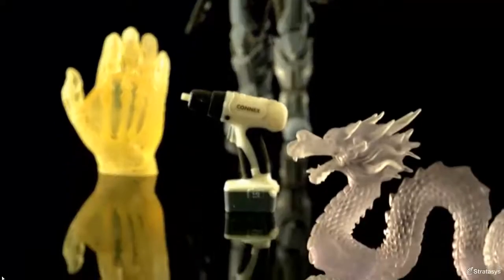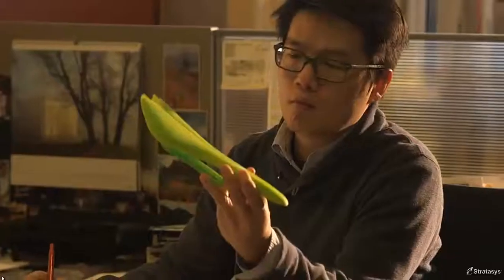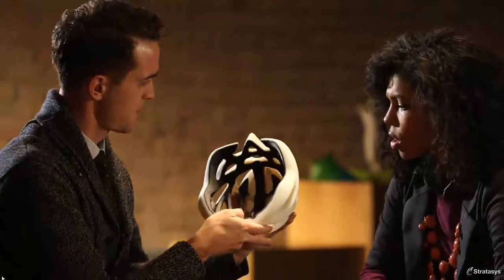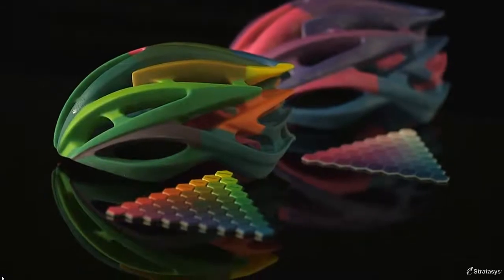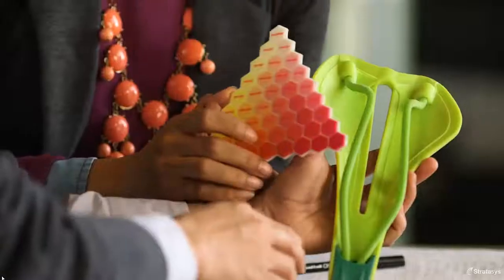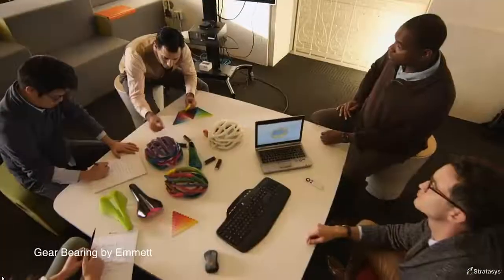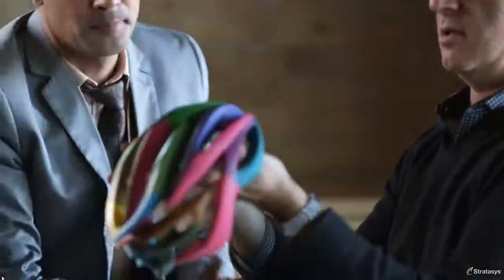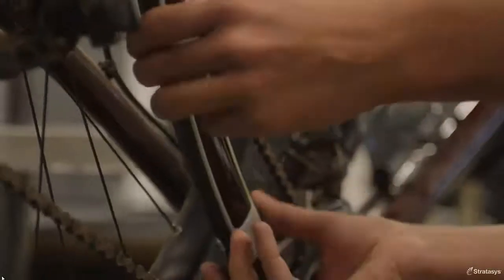Multicolor 3D Printer